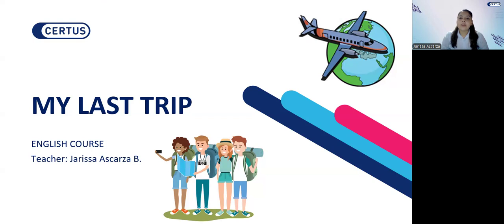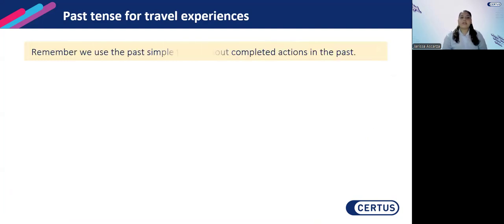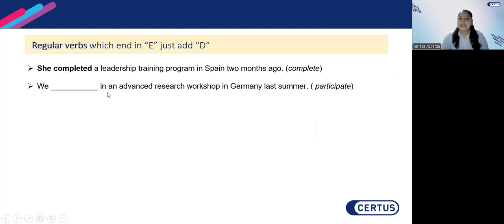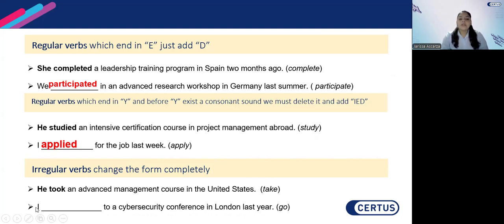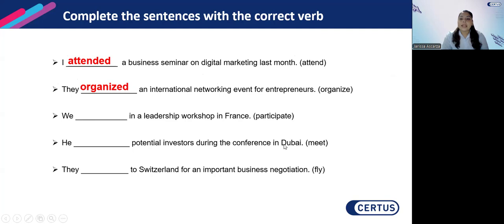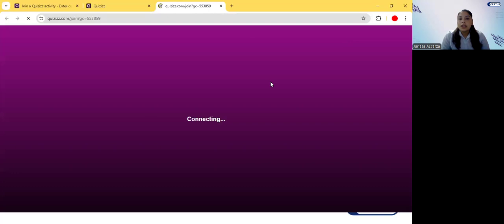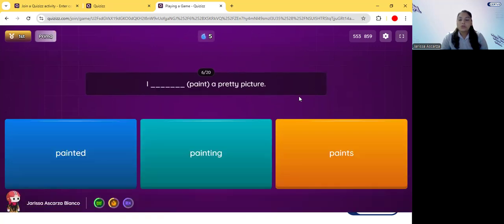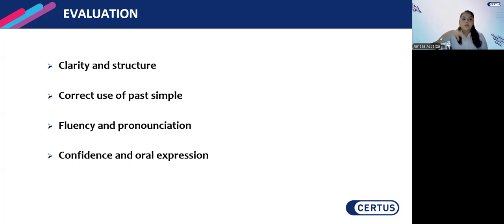CLASE MODELO CERTUS